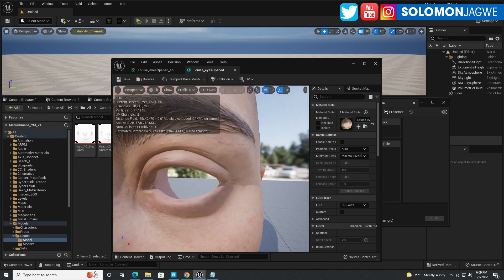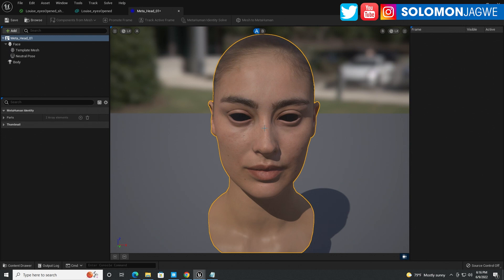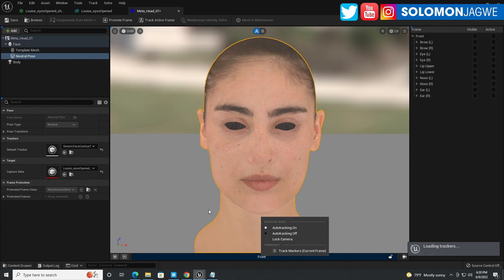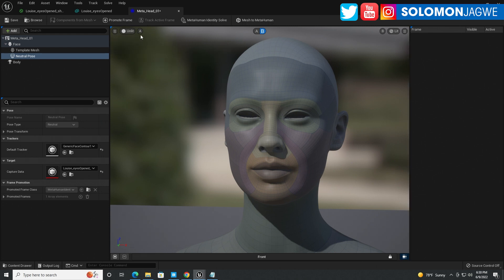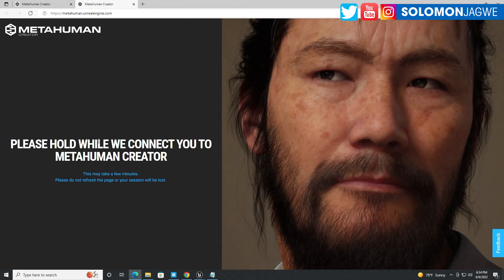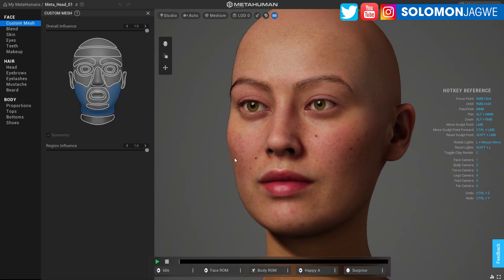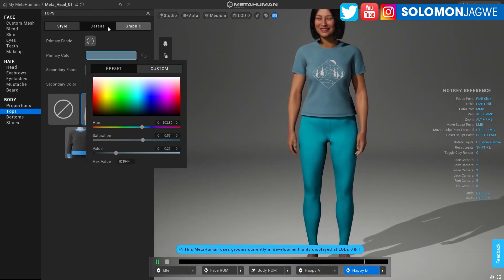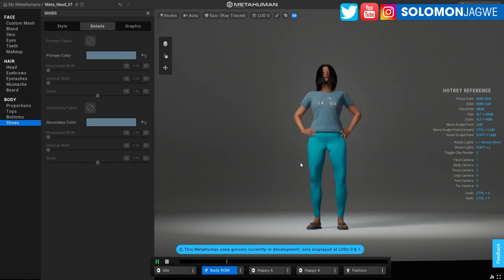3D Scan to MetaHuman ~ How to Convert Louise 3D Scanned Head to MetaHuman in Unreal Engine 5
New Release of the MetaHuman Creator ~ In this video I share a quick walk through showing how I was able to Convert the Free 3D Scanned Head of Louise from EISKO into a Fully Rigged MetaHuman in the Unreal Engine 5 and the MetaHuman Created ~ Epic Games has updated the MetaHuman Creator for Unreal Engine 5 ~ New Mesh Sculpting, Clothing, Hair, Shoes ~ Check out the release details at this ~ So grateful to @Puget Systems for my Workstation that is helping me to test UE5 in Real-time.  I will continue to share updates as I work with it. If you want to configure a system for fast renders visit this